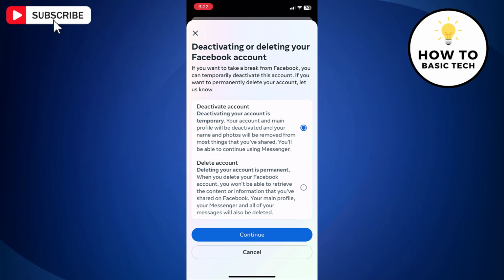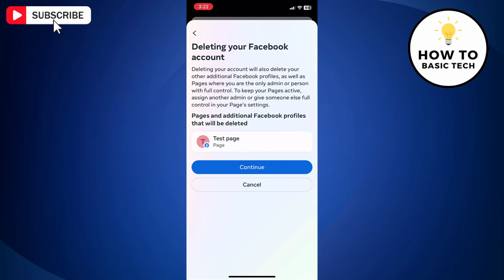How to Delete Facebook Account on iPhone 2024 | Permanently Delete Your Facebook Account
How to Delete Facebook Account on iPhone 2024 | Permanently Delete Your Facebook Account. Title: How to Delete Facebook Account on iPhone 2024 | Permanently Delete Your Facebook Account

Description:
In this step-by-step tutorial, learn how to permanently delete your Facebook account directly from your iPhone in 2024. With concerns over privacy and digital well-being on the rise, many individuals are seeking to remove themselves from social media platforms like Facebook. Whether you're looking to take a break or leave Facebook for good, this video will guide you through the process. We'll walk you through the necessary steps to ensure your account is deactivated and permanently deleted, offering you peace of mind and control over your online presence. Say goodbye to Facebook and reclaim your digital autonomy today!

To delete your Facebook account using the mobile app, follow these steps:

- Tap on your profile image located at the bottom right side to access the Menu page.
- Scroll down and tap on "Settings and Privacy."
- From here, tap on "Settings."
- In the settings menu, locate and tap on "Account Centre."
- Now tap on "Personal Details."
- On the "Personal Details" page, tap on "Account Ownership and Control."
- Next, tap on "Deactivation or Deletion."
- Select the account you wish to deactivate by tapping on it.
- On the following screen, you will see options to "Deactivate Account" and "Delete Account." Choose "Delete Account" and tap "Continue."
- Understand that when you delete your main account, you won't be able to retrieve the content or information you've shared on Facebook, and associated Facebook profiles and pages where you are the admin will be deleted. Tap "Continue."
- Choose the reason for deactivation on the next screen and tap "Continue."
- Before deleting your account, consider taking a backup of your data.
- Enter your Facebook password for security reasons.
- In the final step, you'll receive confirmation about account deletion. After deletion, you still have 30 days to reactivate your account. If you're sure about deleting your Facebook account, tap the "Delete Account" button.
- If you wish to reactivate your account, simply log in to the deleted account using your email and password.

That's how you can delete your Facebook account on your iPhone.